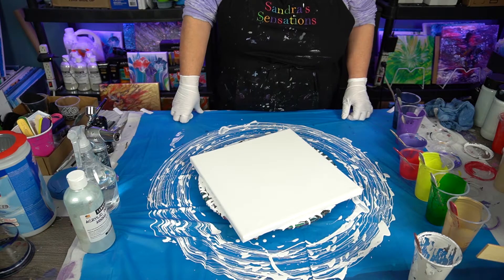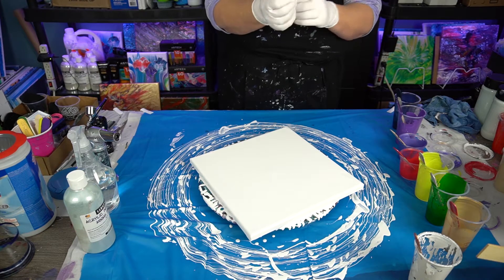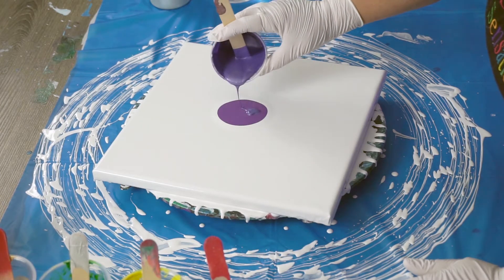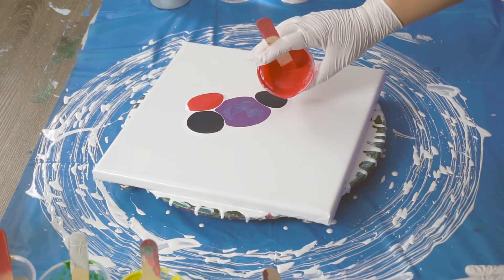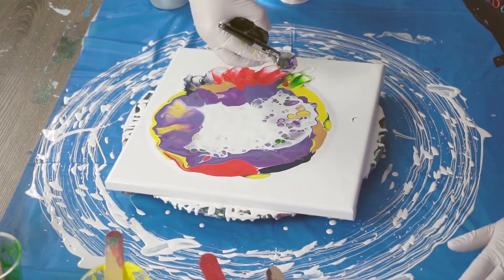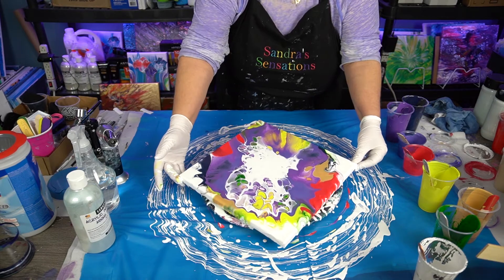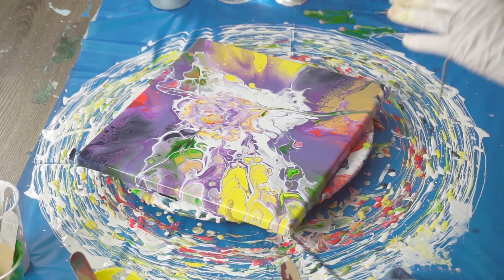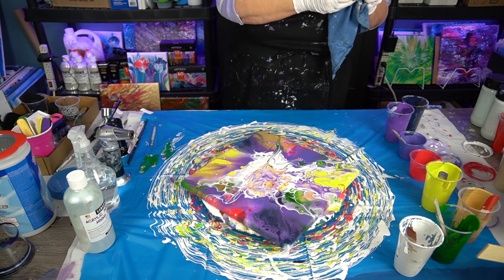My First Radical Radial Bloom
My First Radical Radial Bloom - This painting is inspired by Paint Pouring By Kathleen Miller. I have watched her version but added my own twists and recipes . I learn so much from watching her create!

5 Pack Pour Paint Strainers
Sargent Pearlescent Medium